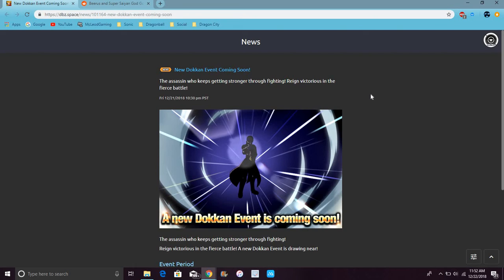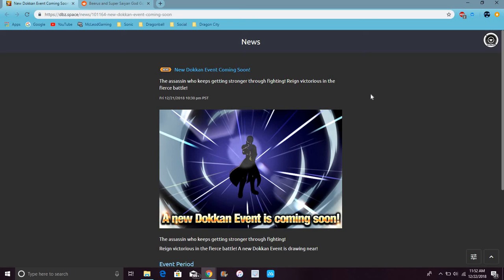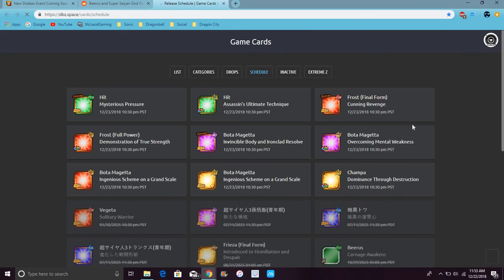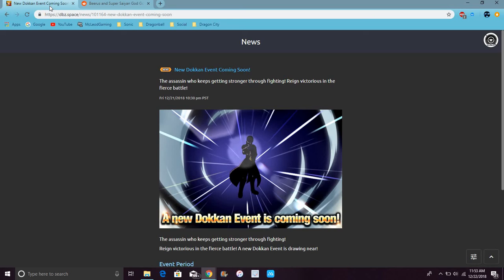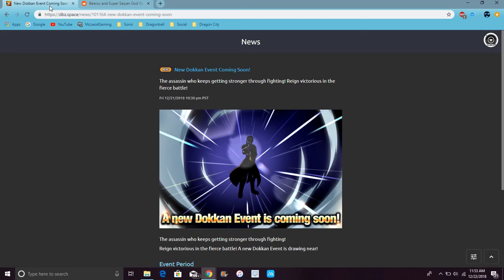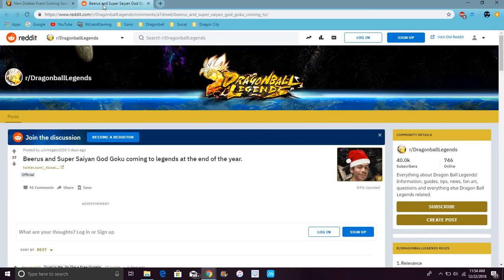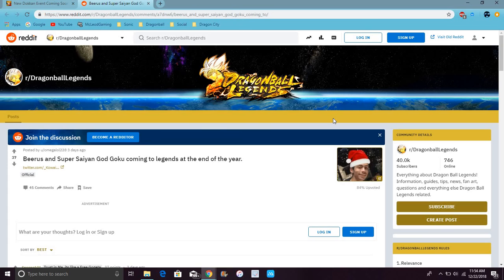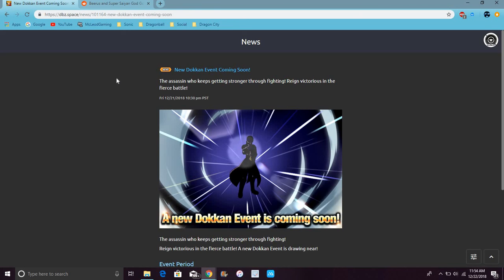Hit Got His Announcement & God Goku & Beerus Are Coming To Legends DBZ Dokkan Battle